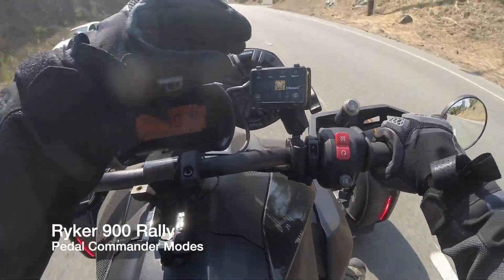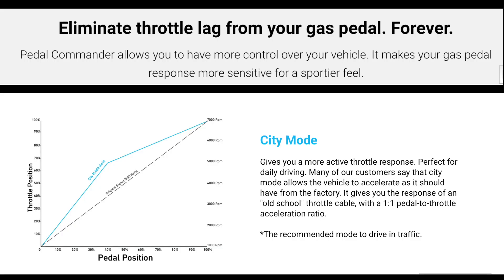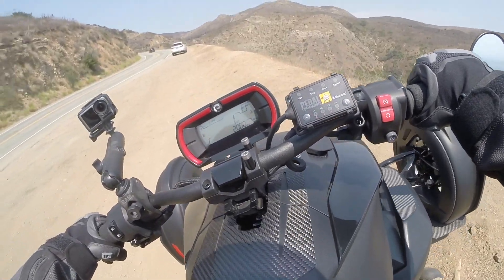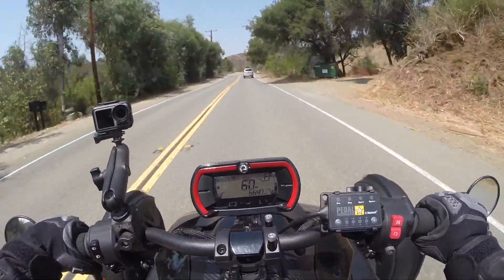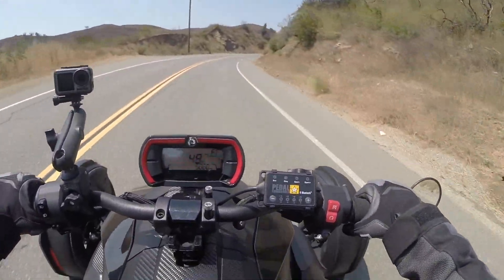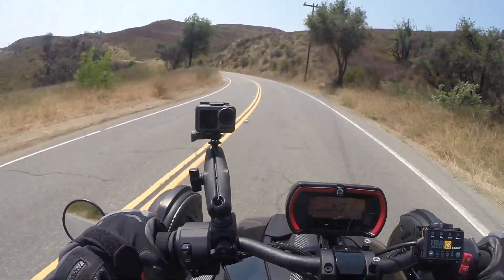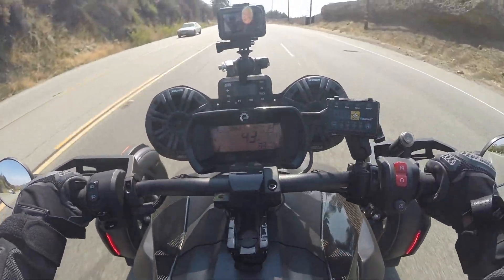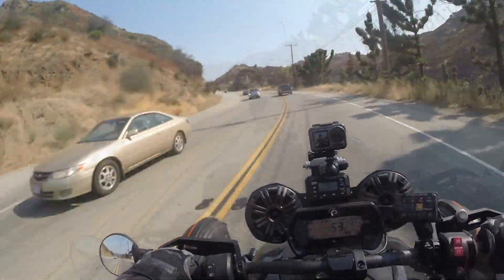Pedal Commander Butt Dyno Ride Review | Can-Am Ryker 600 and Ryker 900 | HUGE GAINS!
First time riding a Can-Am Ryker and 1st time using a Pedal Commander. The throttle response this little piece of electronic wizardry produces is unbelievable. Watch this video and experience it with me First Hand.

Kyle